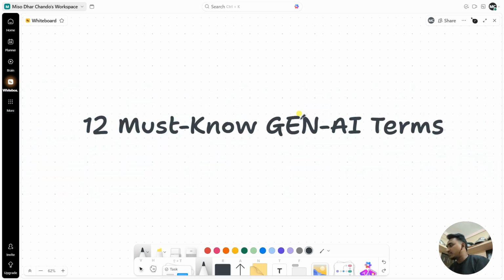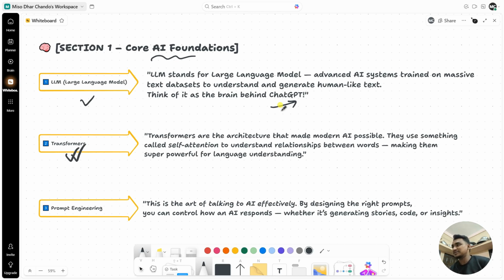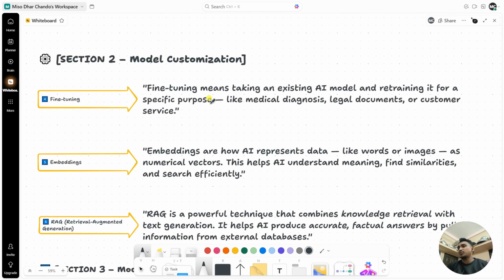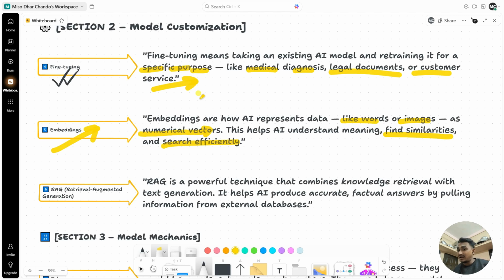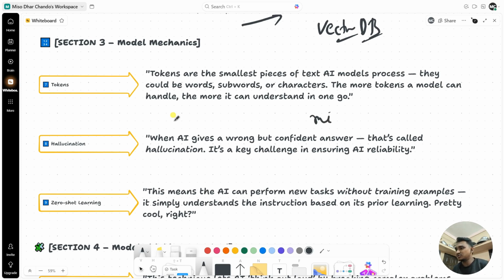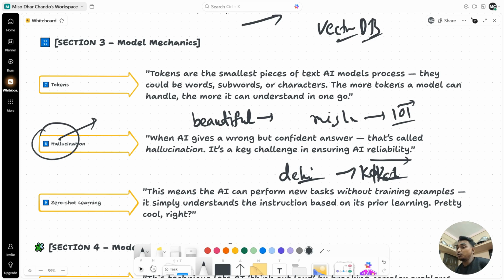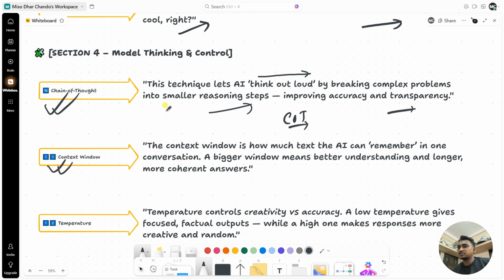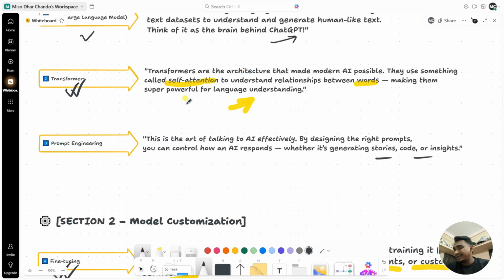12 Must-Know GenAI Terms Explained in 5 Minutes | Understand AI Like a Pro!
In this video, we explain the 12 most important Generative AI terms you must know — including LLMs, Transformers, Fine-tuning, RAG, Tokens, and more!
Perfect for beginners and AI enthusiasts who want to understand how tools like ChatGPT actually work.